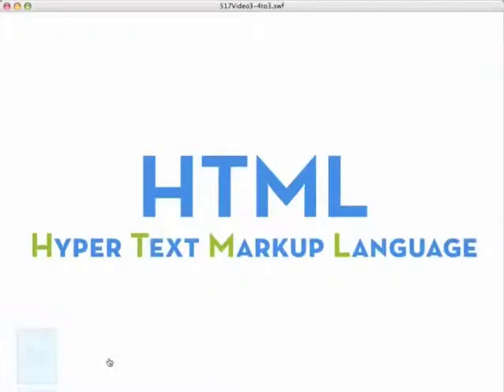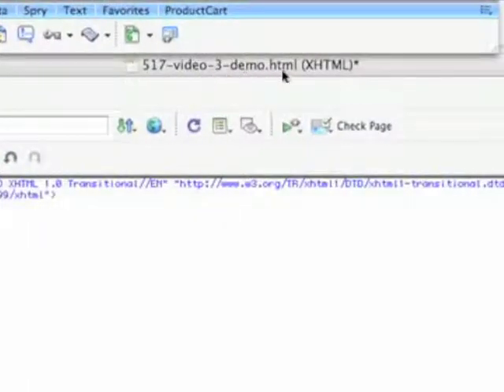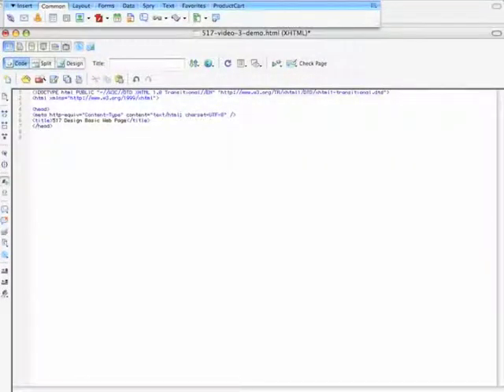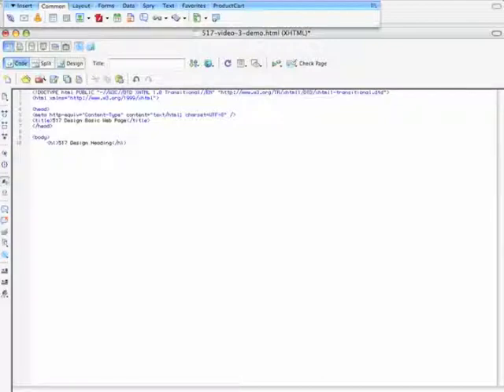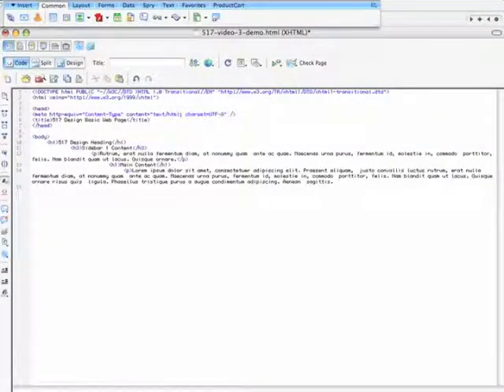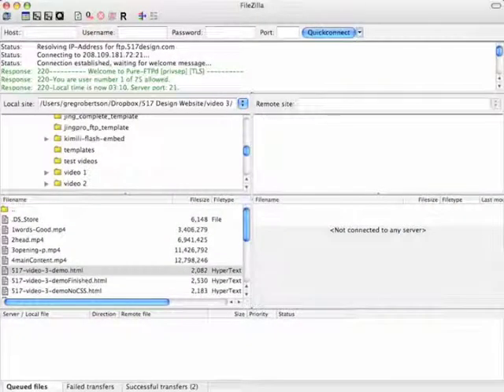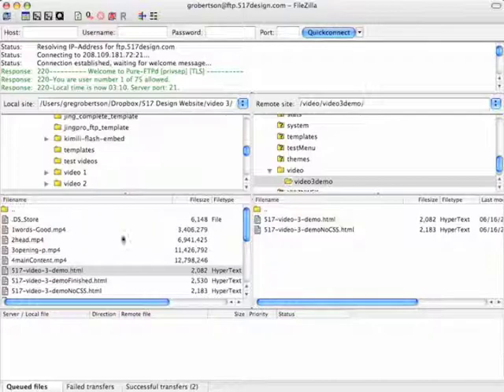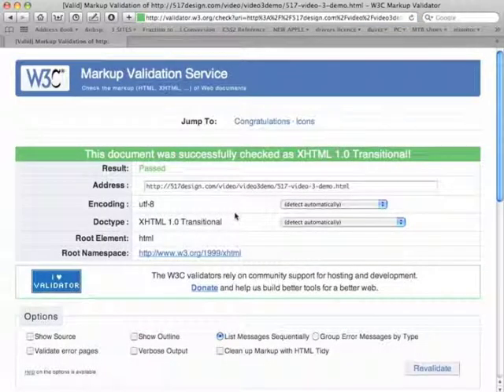517 Design Video 3: HTML, XHTML and File Uploading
Greg at 517 Design explains HTML, XHTML, and uploading files to a web hosting provider, to give our clients a little more information about what is involved in building a website.